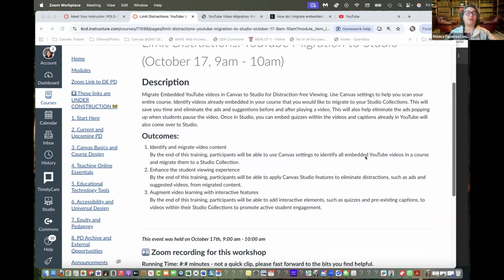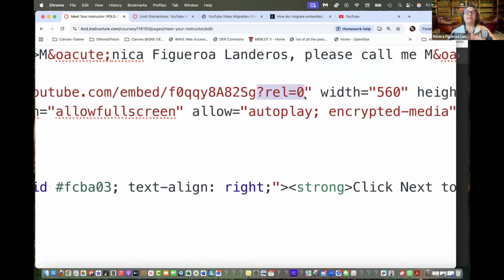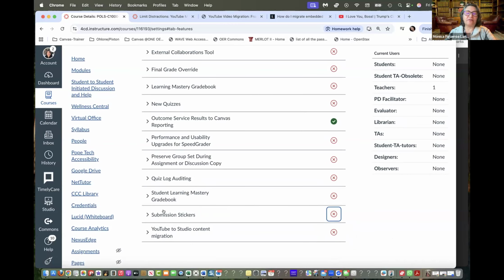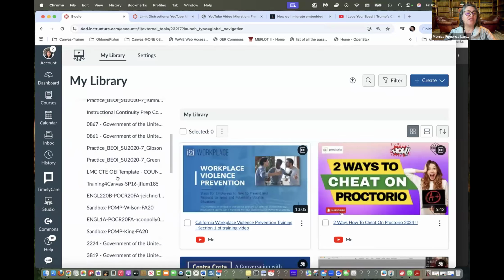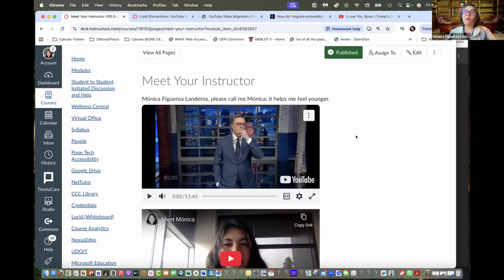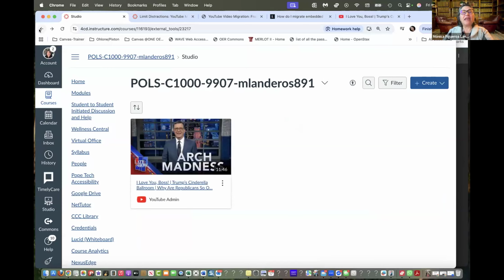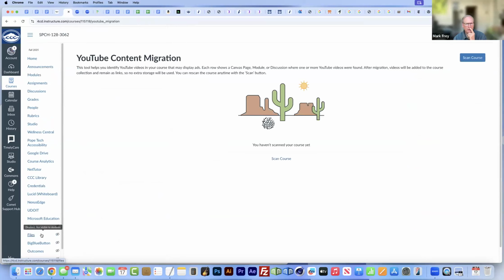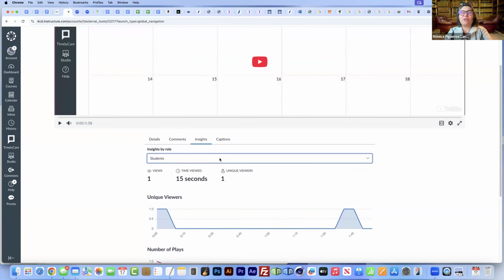DEPD - Limit Distractions: Migrating YouTube videos to Canvas Studio